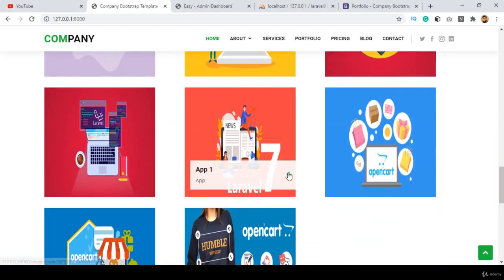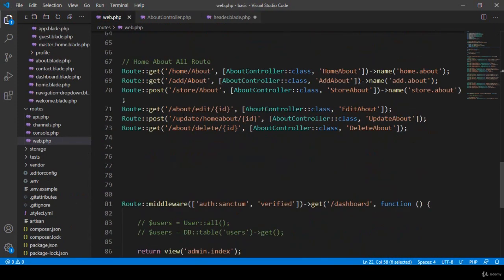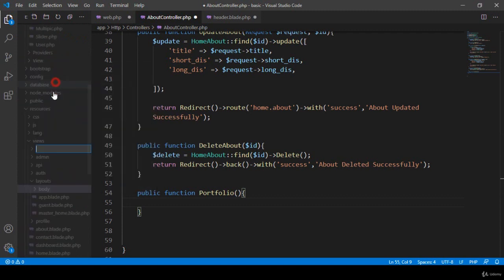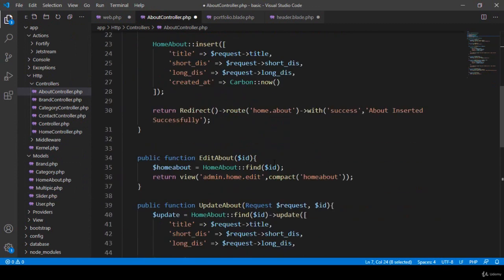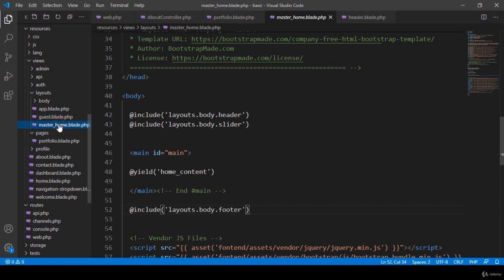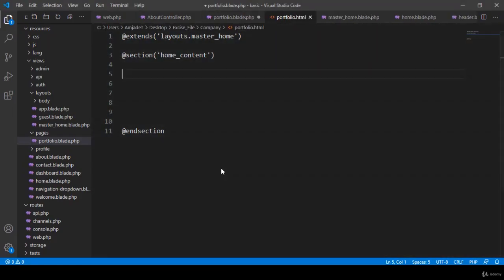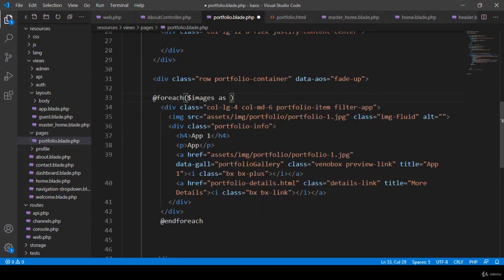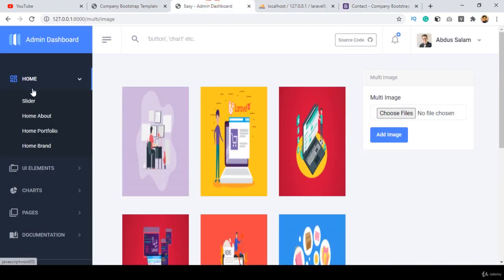59 Setup Portofolio Page